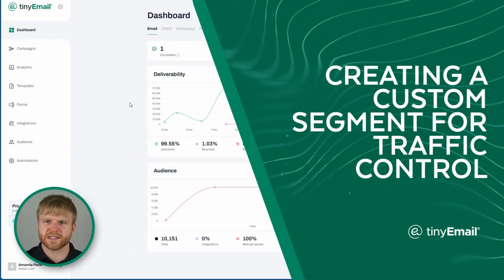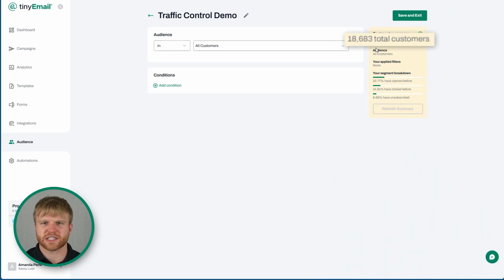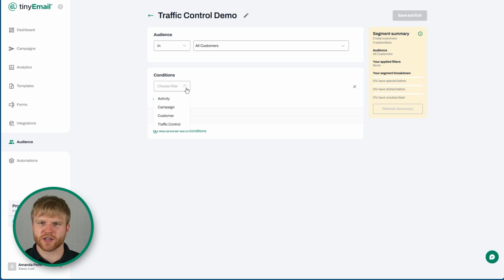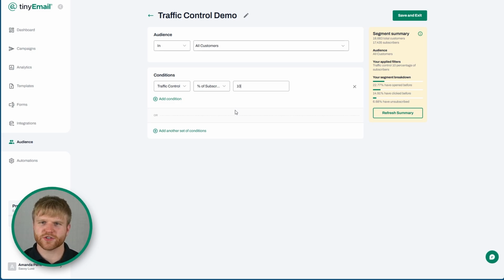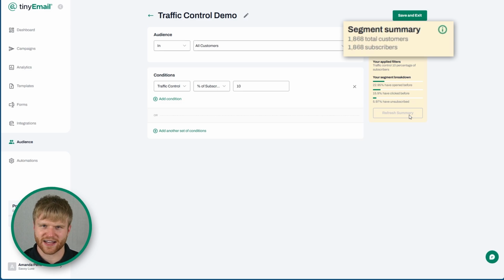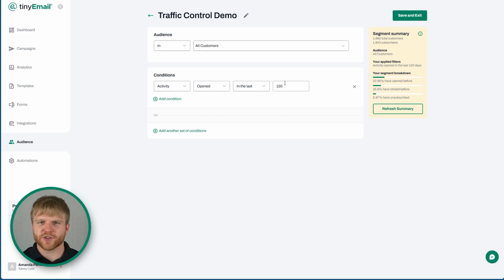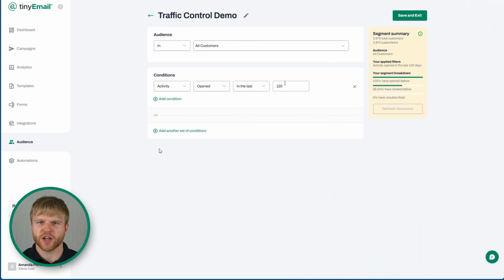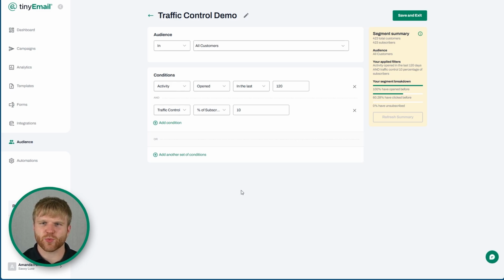Unlock Traffic Control in tinyEmail: Scale & Refine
📩 Want to improve your email targeting and deliverability? Learn how to use tinyEmail’s Traffic Control to refine your email sends, target engaged subscribers, and gradually scale your campaigns for better inbox placement.

📊 In this tutorial, you’ll discover how to:
✅ Create a Custom Segment and apply Traffic Control for precise audience targeting.
✅ Gradually ramp up email sends to improve engagement and avoid deliverability issues.
✅ Filter by subscriber activity (e.g., opened emails in the last 120 days) to send to engaged users first.
✅ Combine Traffic Control & Engagement Filters to test performance before scaling up.
✅ Ensure smooth inboxing with ISPs like Google and Yahoo using controlled, data-driven sends.

🚀 Ready to take full control of your email campaigns? Try tinyEmail’s Traffic Control today!
📺 Watch this video to fine-tune your email strategy, test engagement, and scale effectively.

00:00 Introduction
00:17 Creating a Custom Segment for Traffic Control
00:31 Applying Traffic Control to Your Segment
01:29 Filtering by Engagement (Opened in the Last 120 Days)
02:01 Combining Traffic Control with Engagement Filters
02:29 Closing